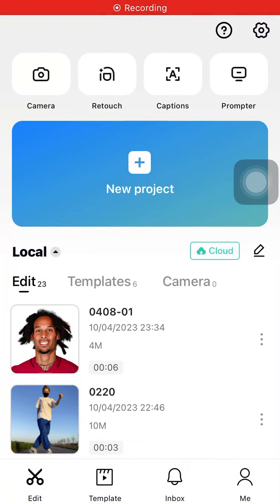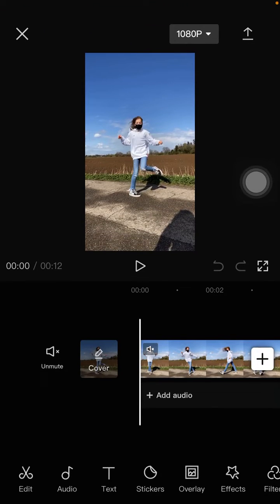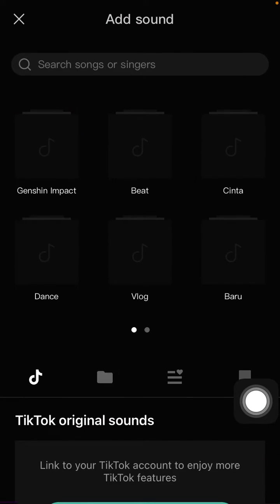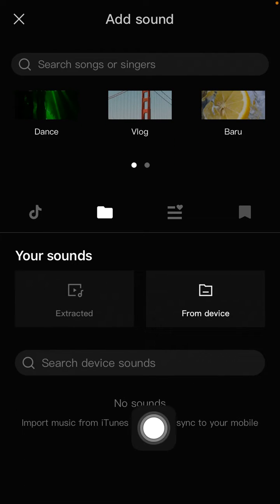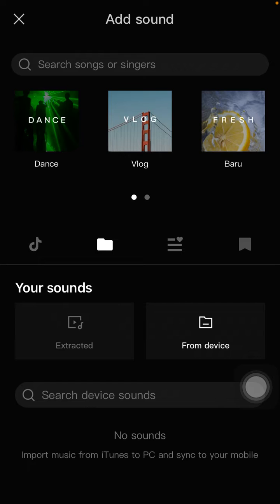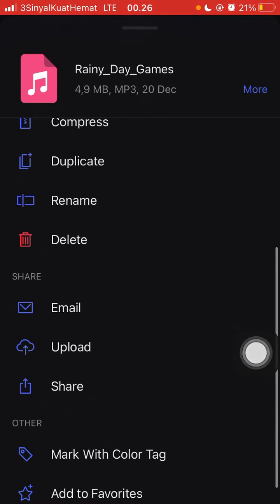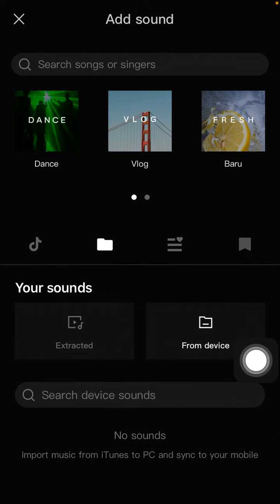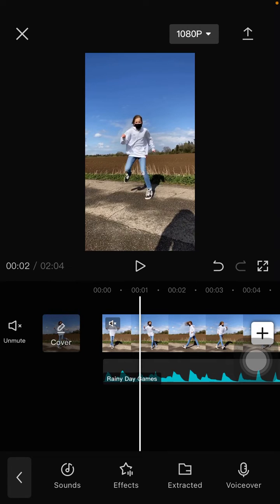How to Add Music File to Your Video in CapCut iPhone Easily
Learn how you can Add Music File to Your Video in CapCut iPhone Easily by watching this video.